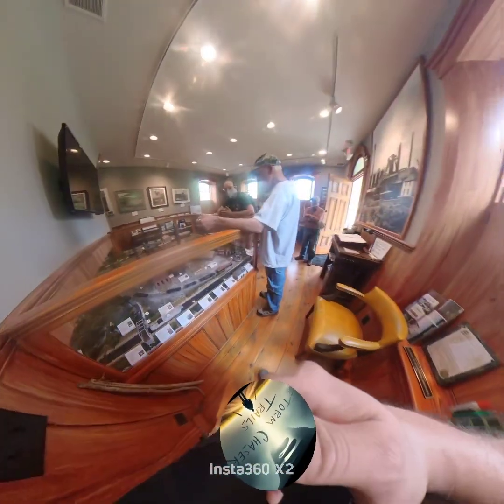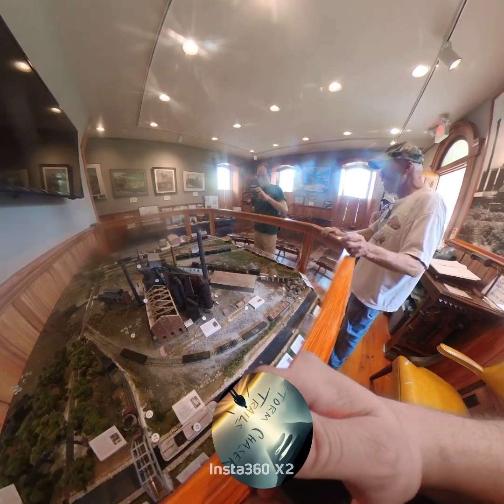Marietta Musselman - Vesta Furnace